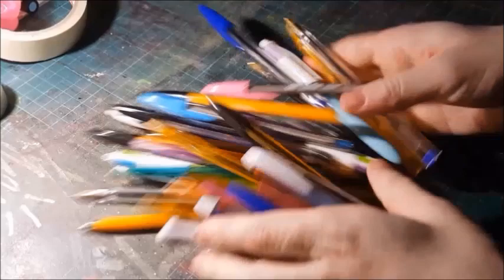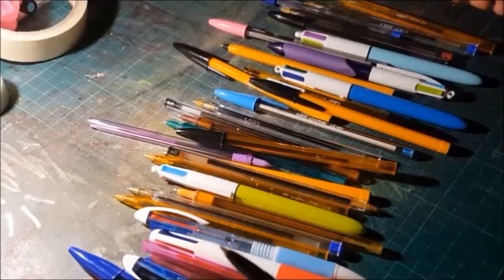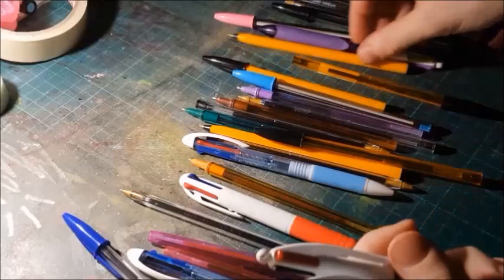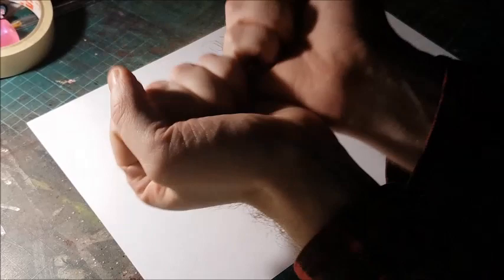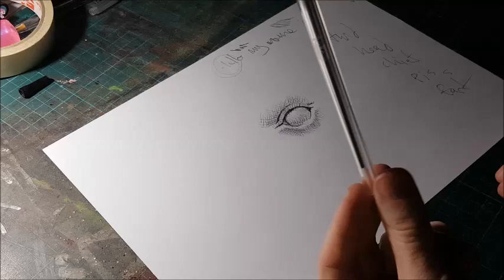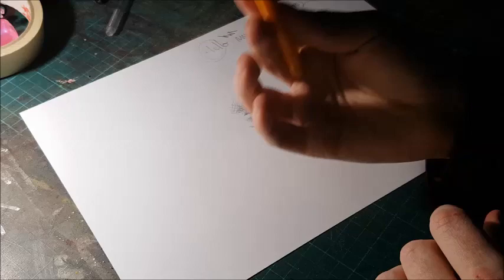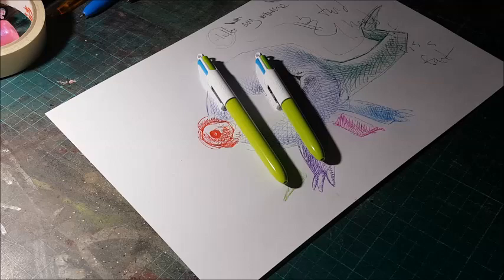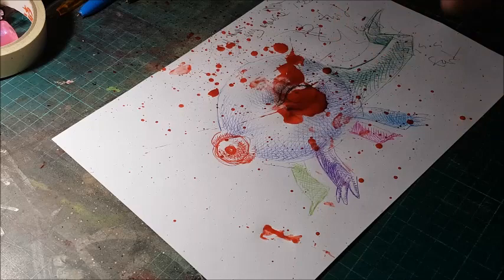Ballpoint Pens REVIEW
As it says, since I use them so much, and so many people ask about what gets used... I reviewed some pens.

See my insta @notewananymore for more.